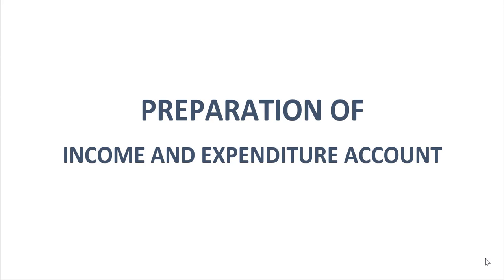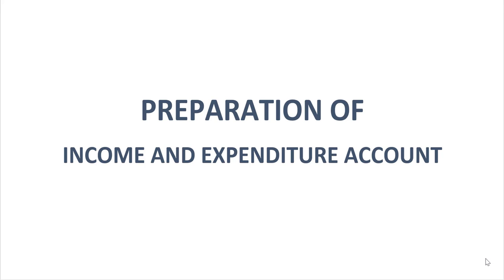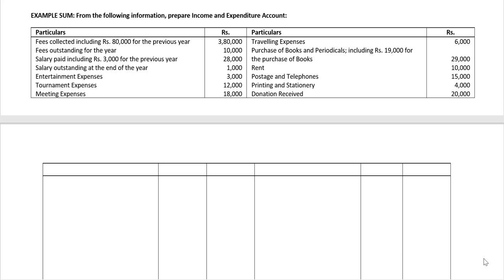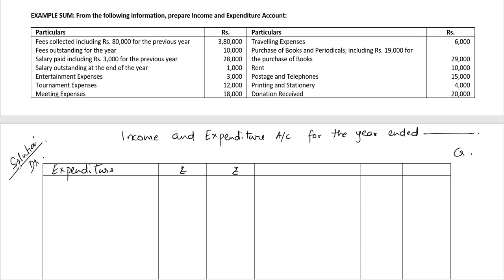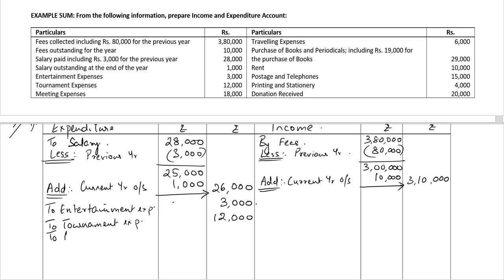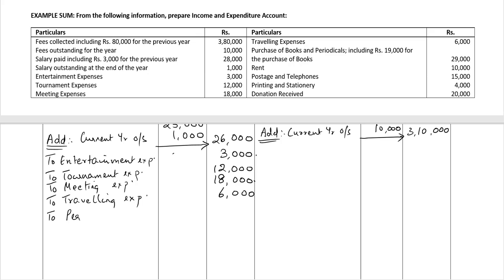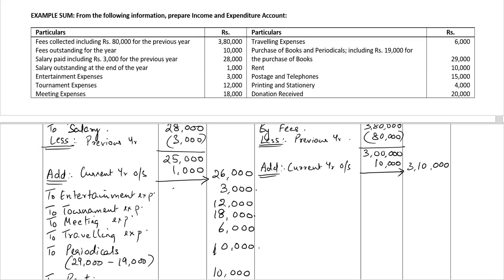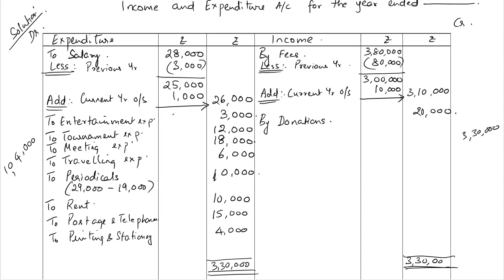EXAMPLE SUM FOR PREPARATION OF INCOME AND EXPENDITURE ACCOUNT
An example sum is solved for preparation of Income and Expenditure Account.